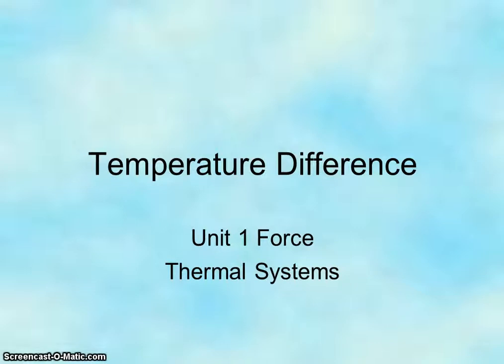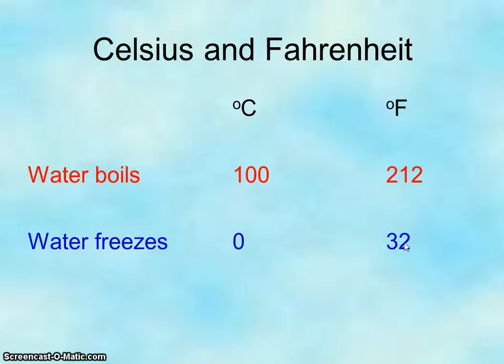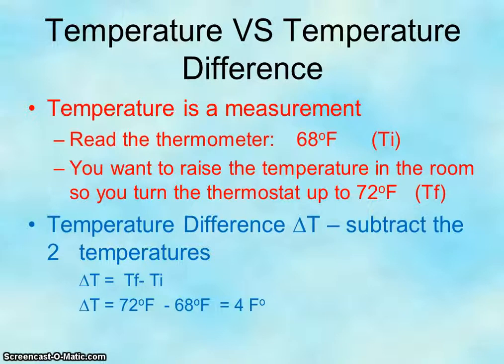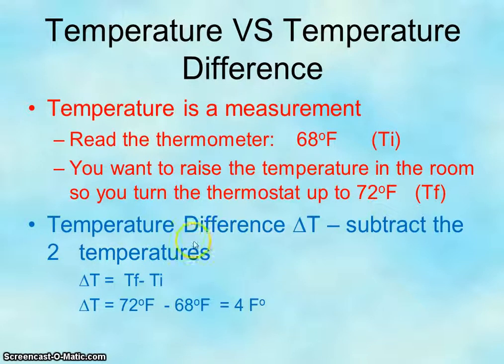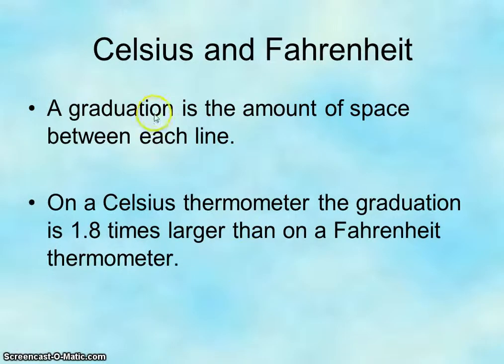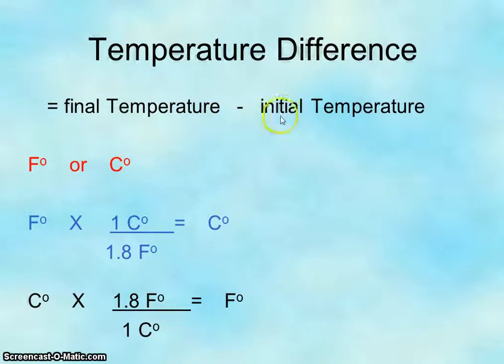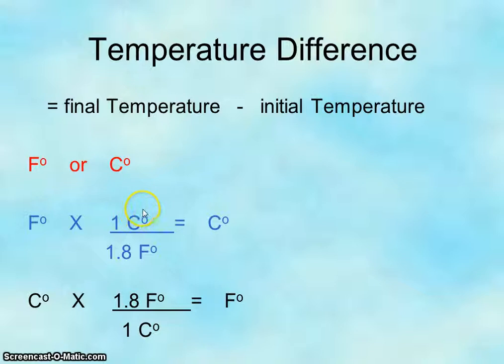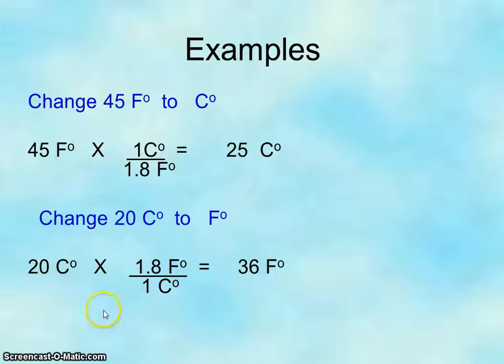Temperature difference ppt video